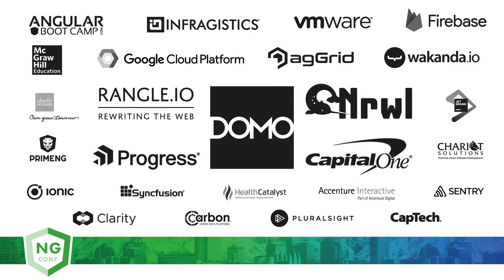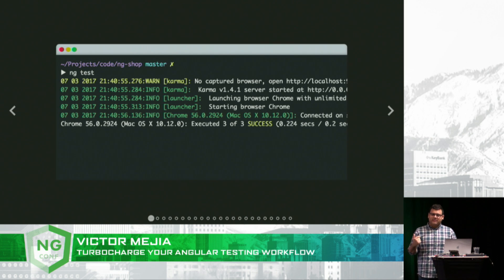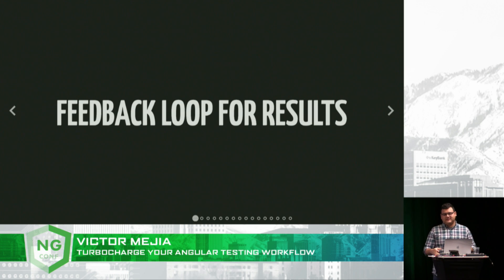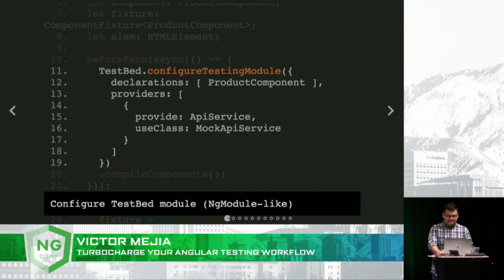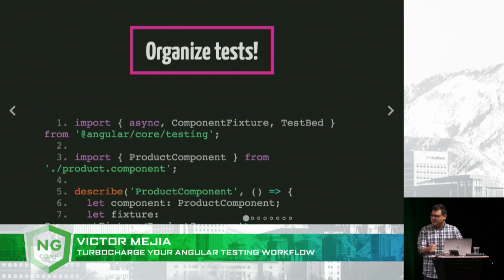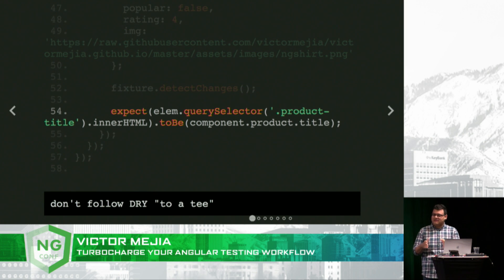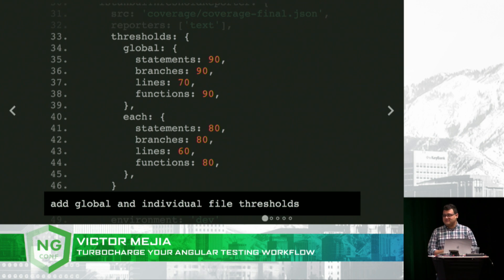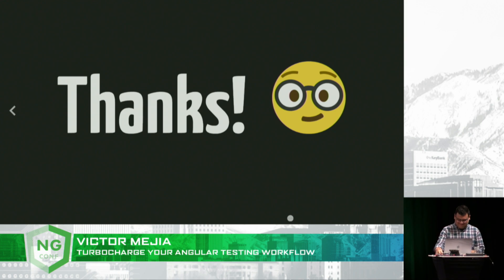Turbocharge Your Angular Testing Workflow - Victor Mejia